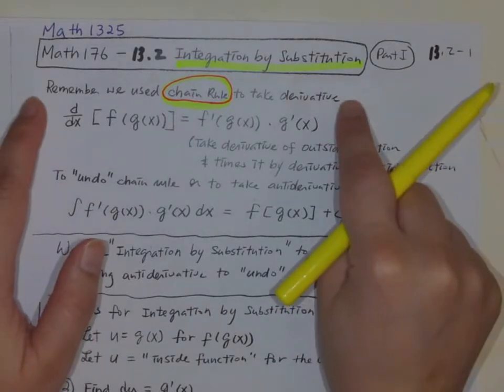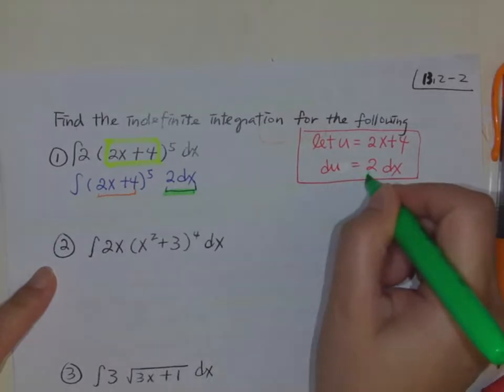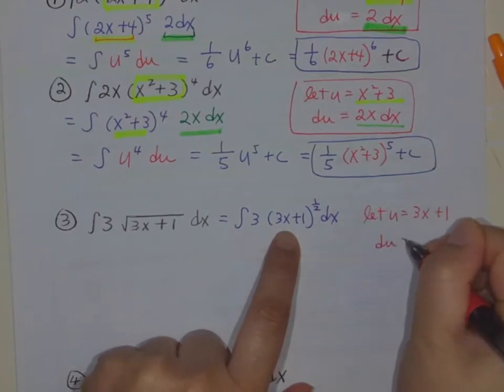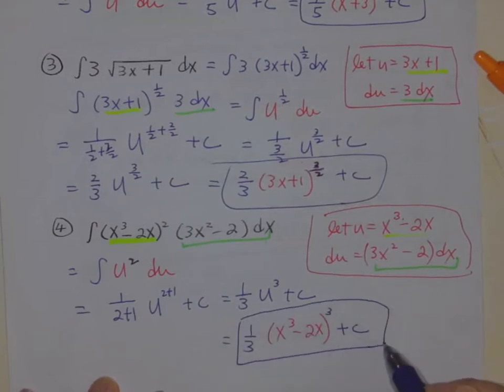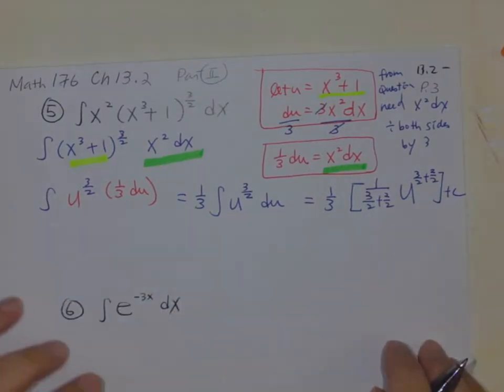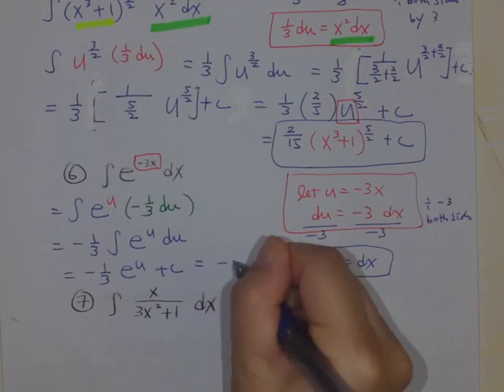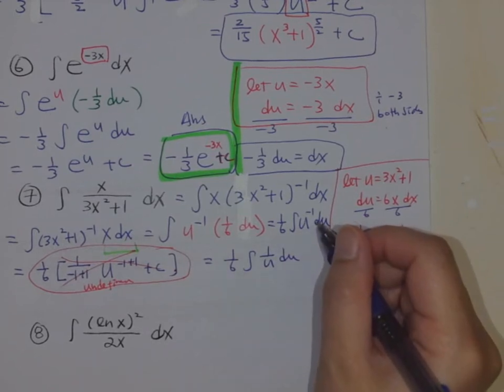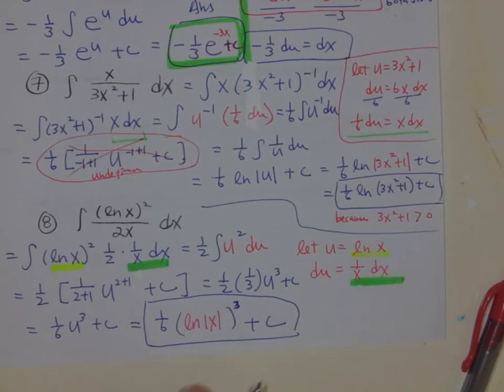Math 1325 Ch13.2 video1